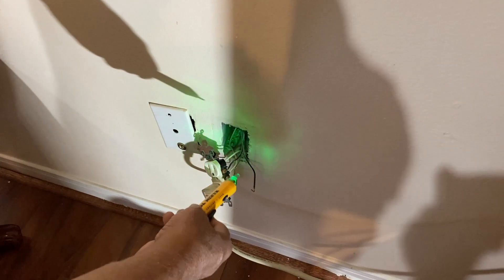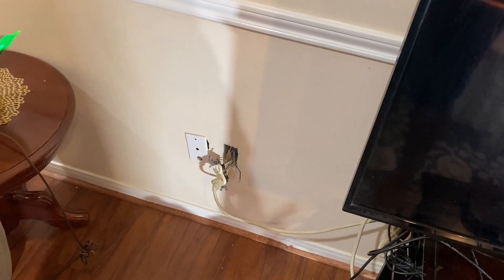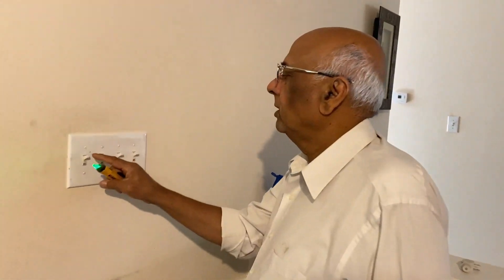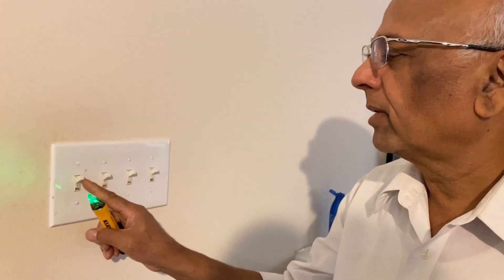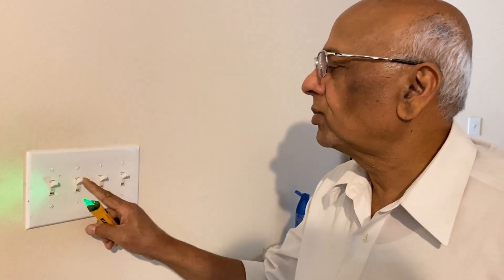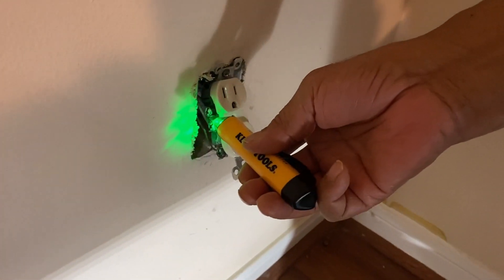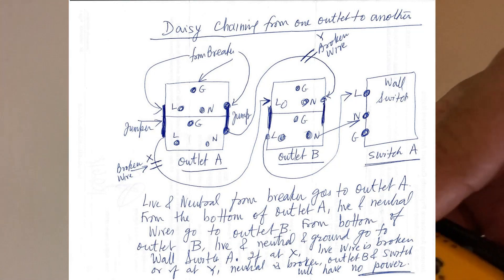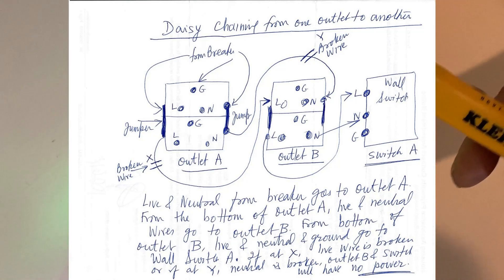Breaker Not Tripped but No Power in Rooms - Power in Some outlets, not in Others